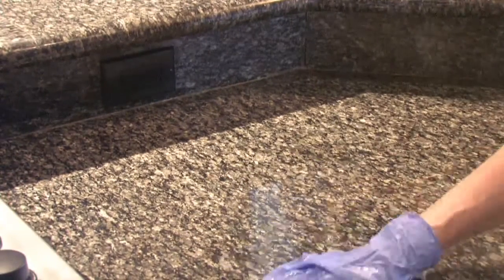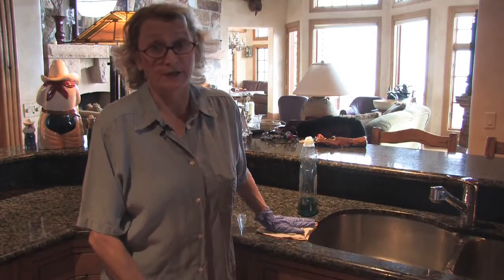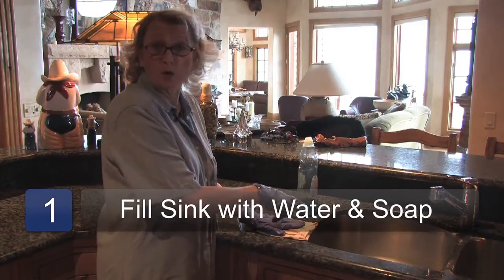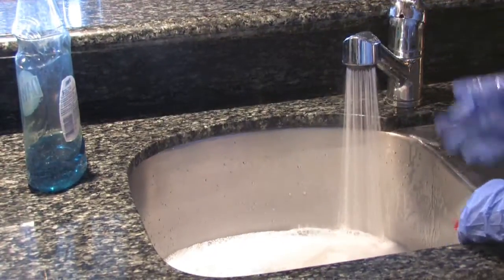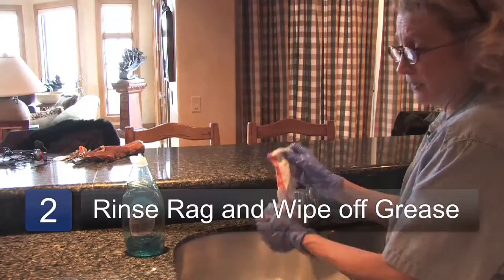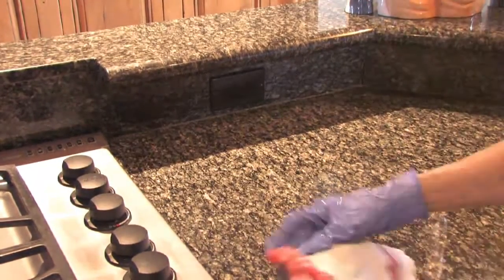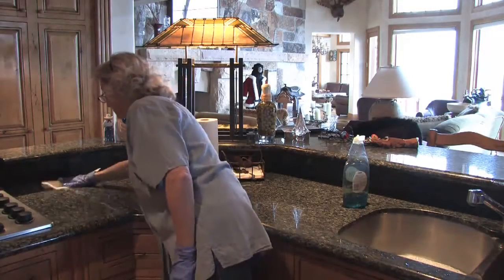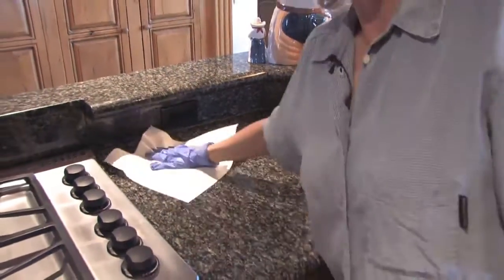How to Clean Grease Off of Granite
How to Clean Grease Off of Granite. Part of the series: Housecleaning Tips. In order to clean grease off of granite counter tops, use dish soap mixed with warm water and a rag. Discover how dish soap can cut into grease with help from a professional house cleaner in this free video on cleaning kitchen counters.